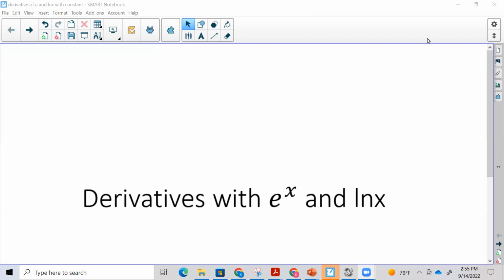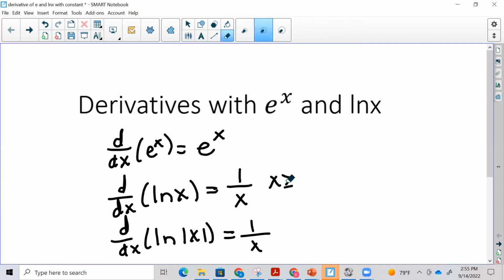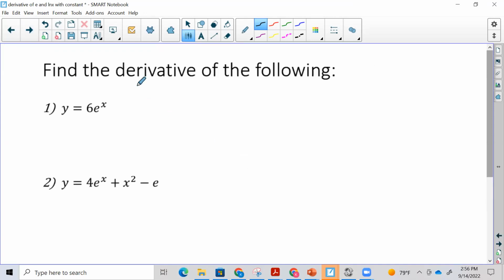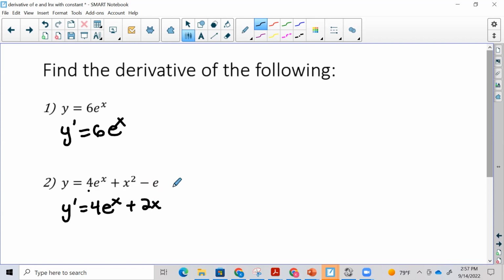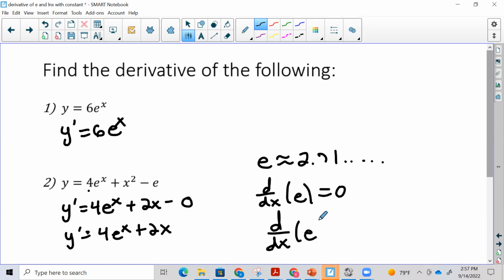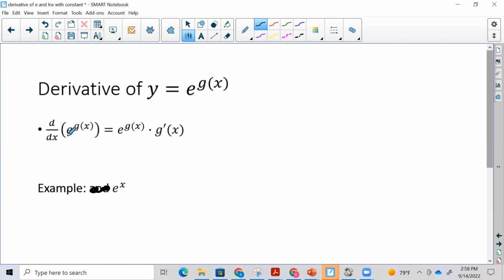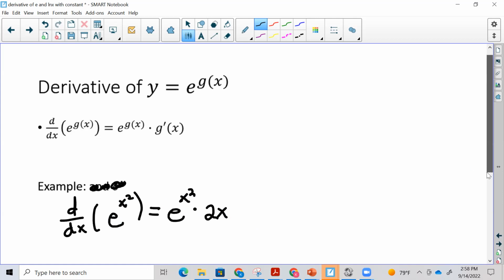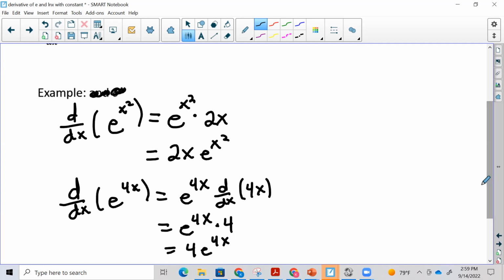Sum, difference, and chain rule with e^x